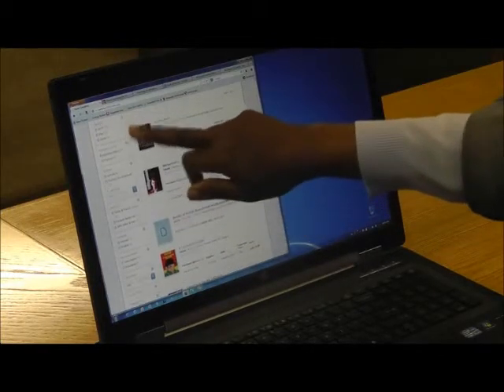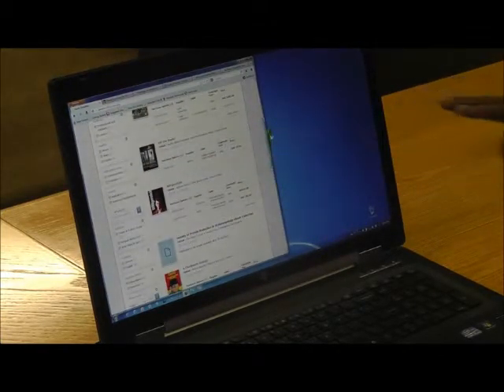University of Pretoria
usability testing ebooks in South Africa